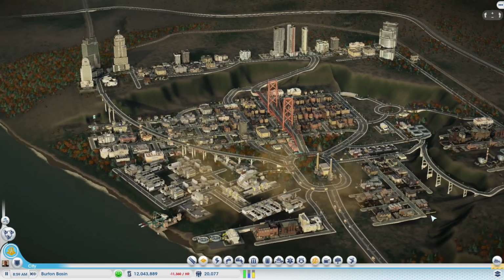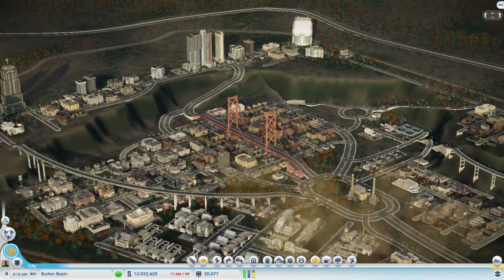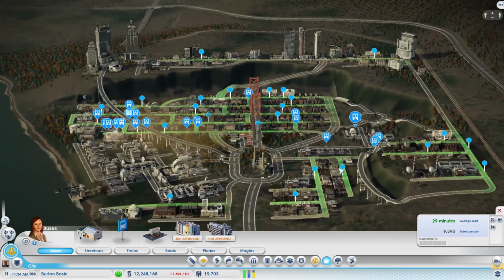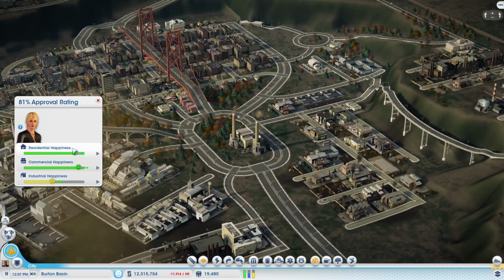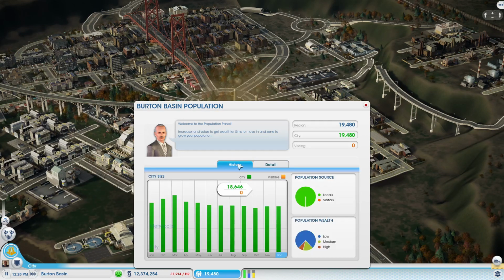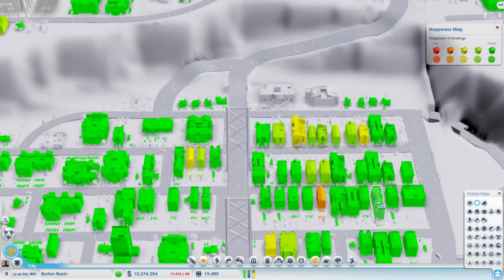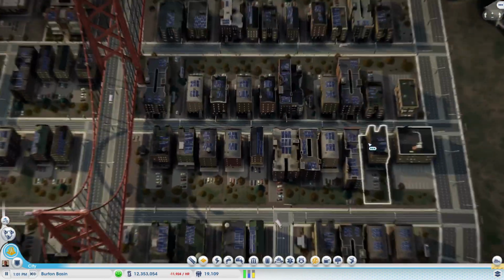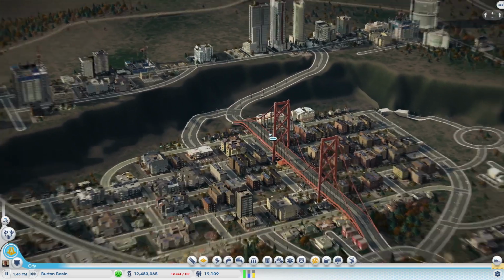Simcity 101 | Ways To Check The Status Of Your City | Tips For Successful Cities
Simcity 101 is my SimCity guide to help you understand and learn about Simcity.

In this video, I discuss ways to stay aware of what's going on and the overall status of your city.